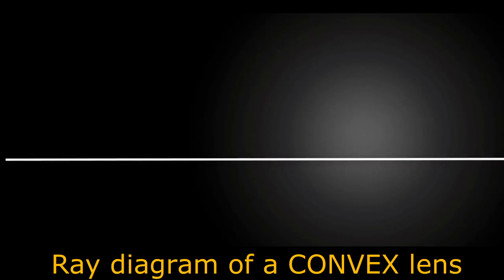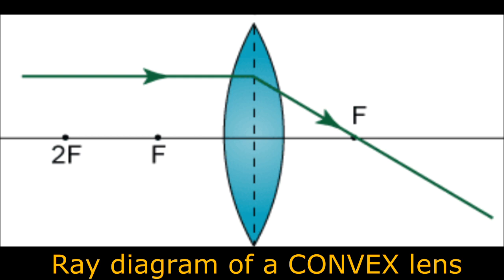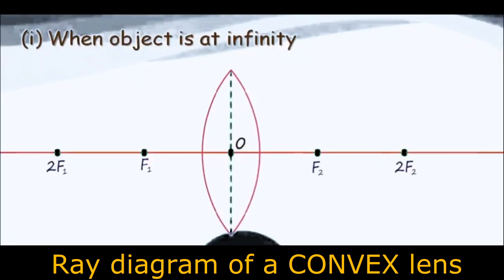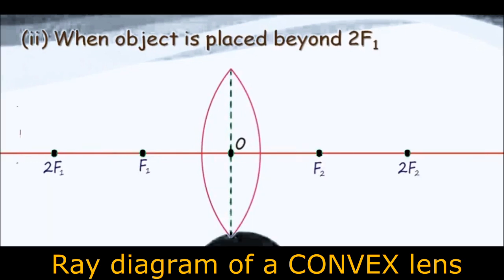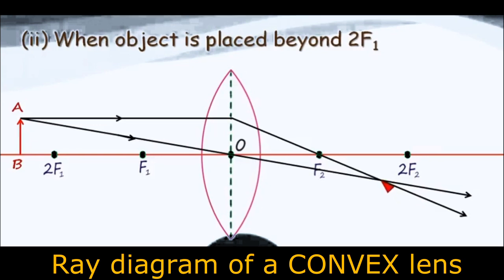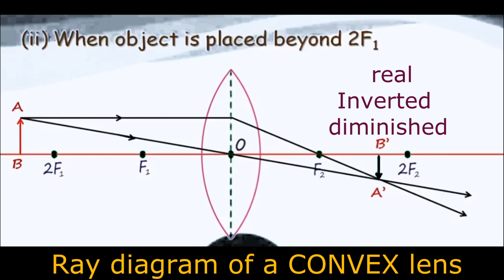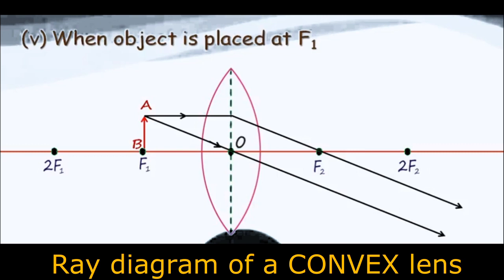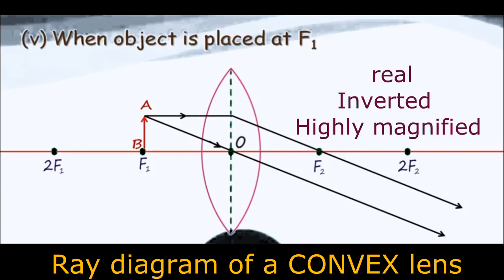ICSE Std;- X Construction of Ray Diagrams of Convex Lens